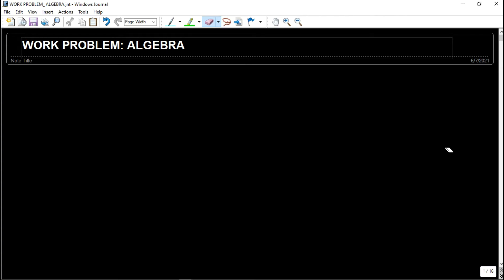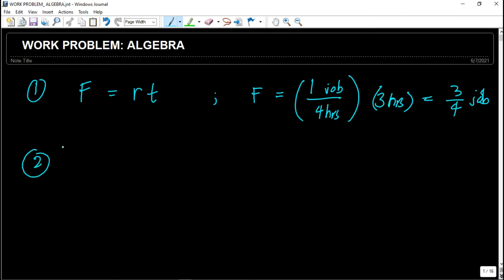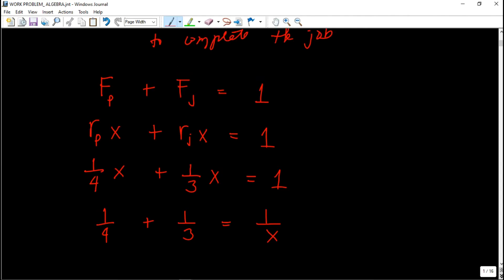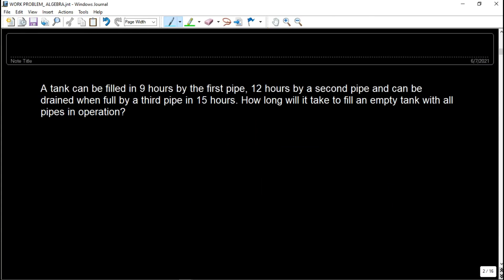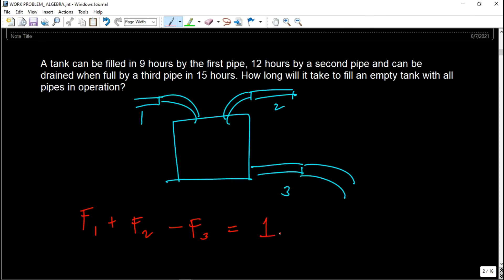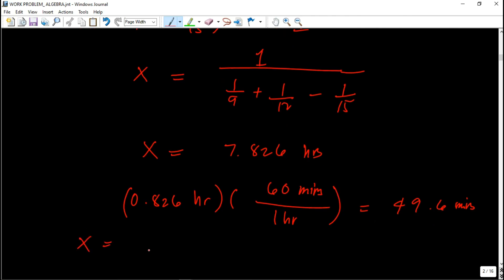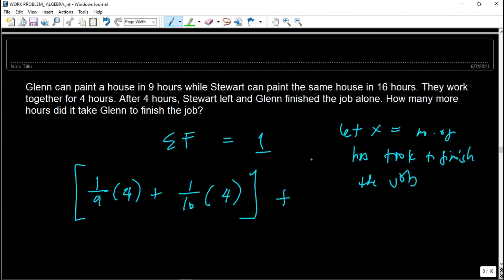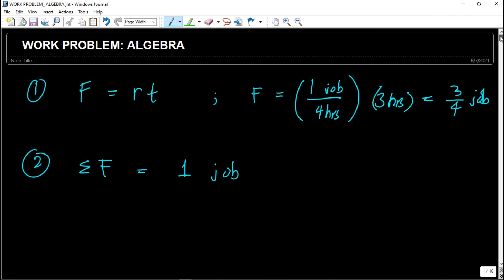WORK PROBLEM: ALGEBRA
It's another discussion for an application of Algebra which is the work problem. Enjoy learning!